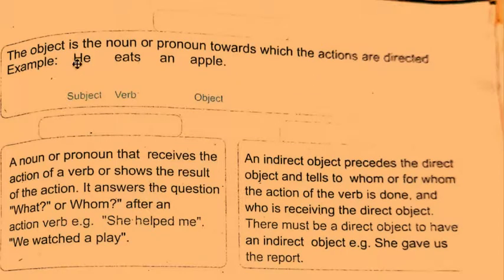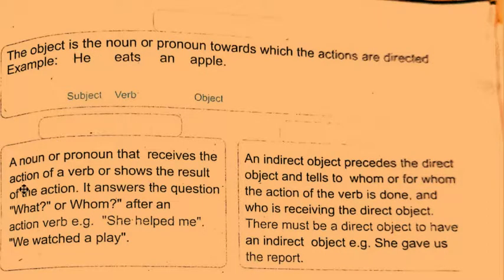Unit 4, Those Two Boys, Subject-verb agreement, Part 5, Grade 8, Balochistan Textbook Board, Quetta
In this lesson, students are going to learn all about the subject-verb agreement from Unit 4, Those Two Boys, Part 5, Grade 8, Balochistan Textbook Board, Quetta.